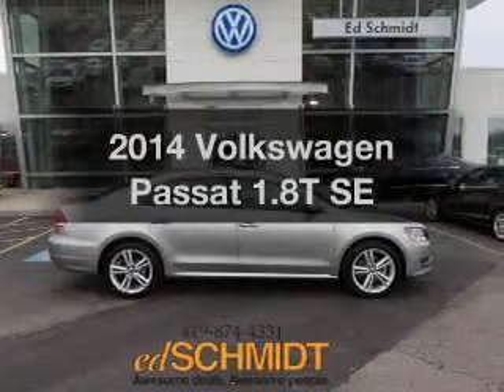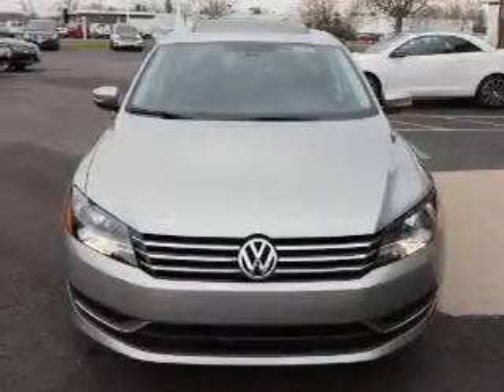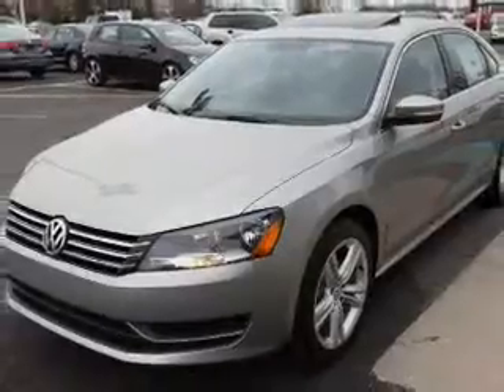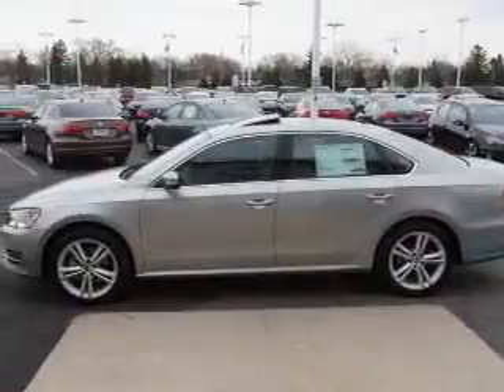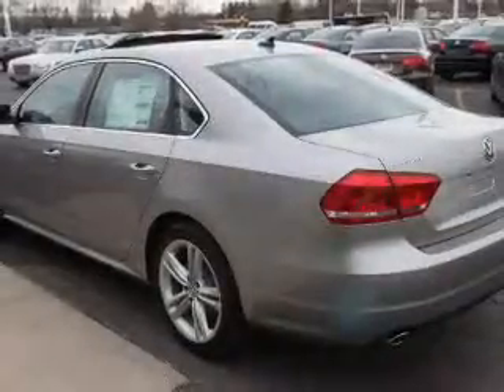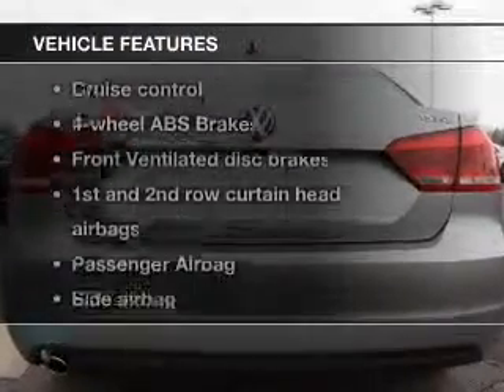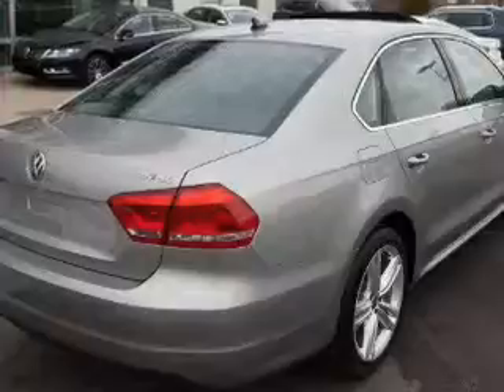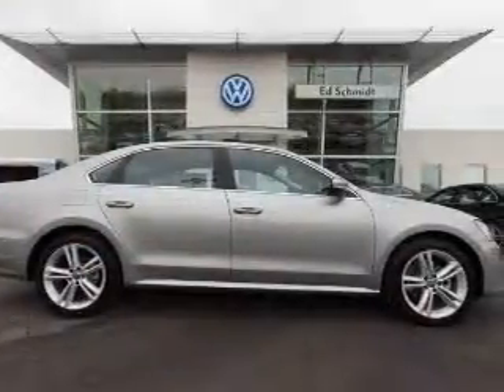2014 Volkswagen Passat - Perrysburg OH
Year: 2014
Make: Volkswagen
Model: Passat
Trim: 1.8T SE
Engine: 1.8 liter inline 4 cylinder 16 valve GDI DOHC Turbo
Transmission: 6-Speed Automatic
Color: Tungsten Silver Metallic
Mileage: 0
Address:
26875 N Dixie Hwy